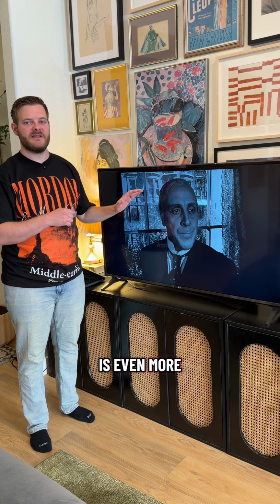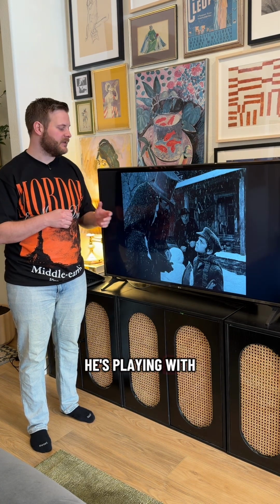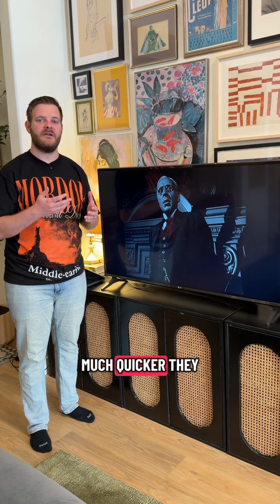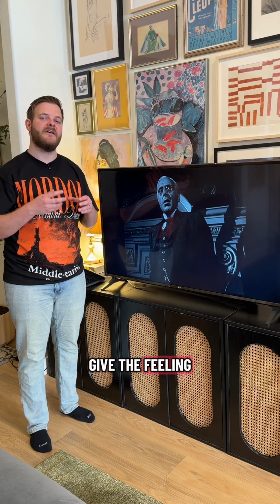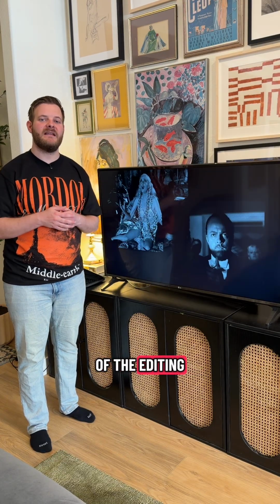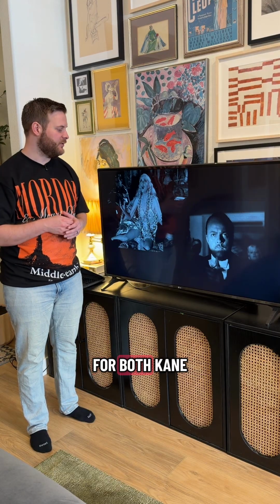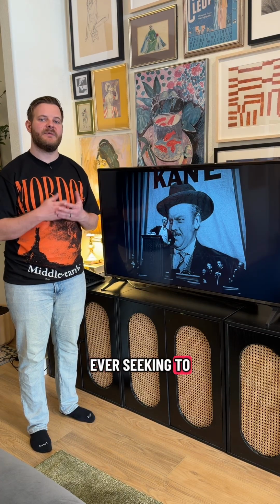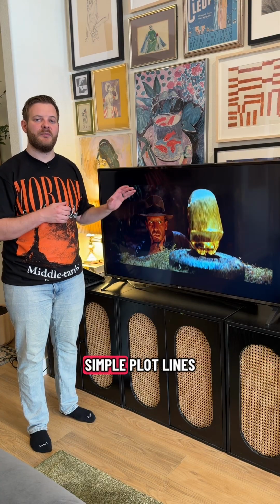Citizen Kane Breakdown - Kaden’s Movie Club